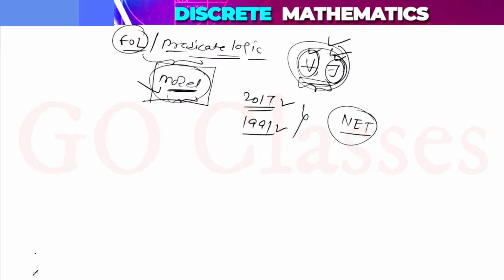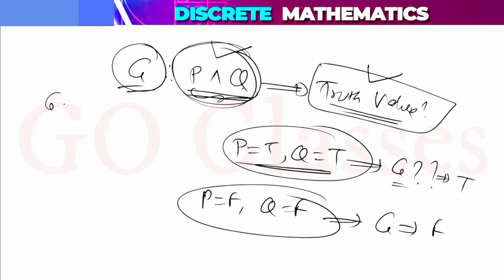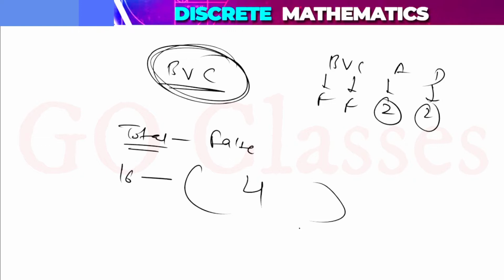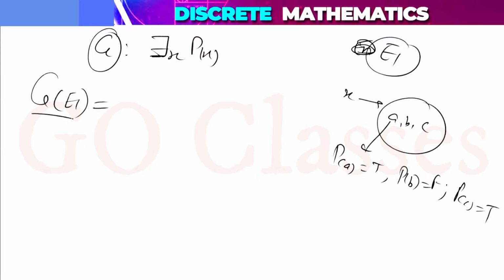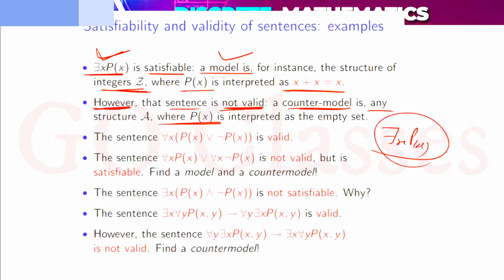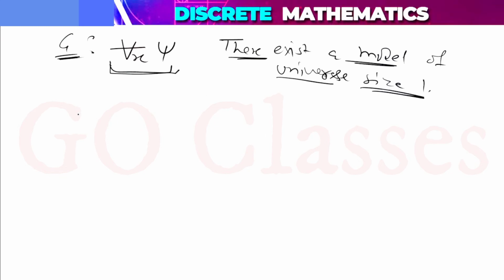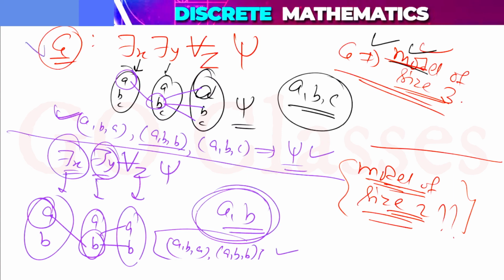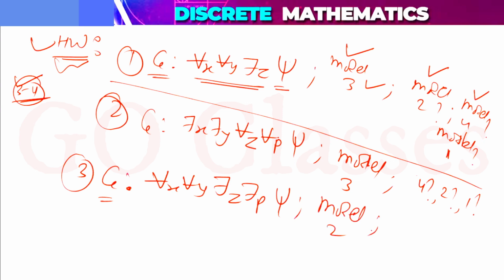Model in First Order Logic Part 1 | Model in Propositional Logic | Model Based Questions GATE CSE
GATE CSE 2018 Model in First Order Logic Question.